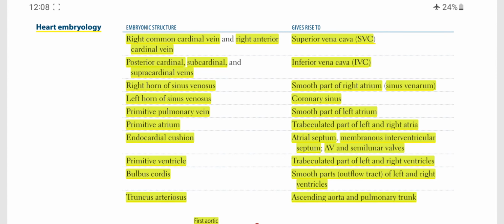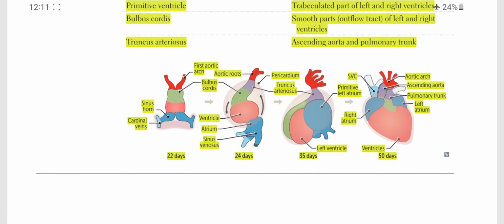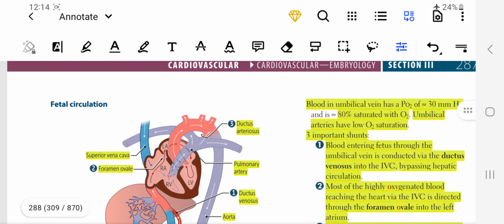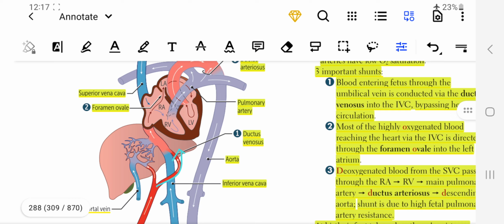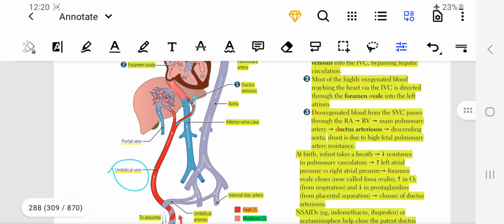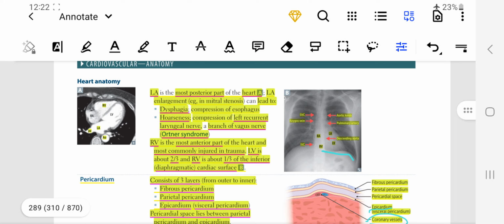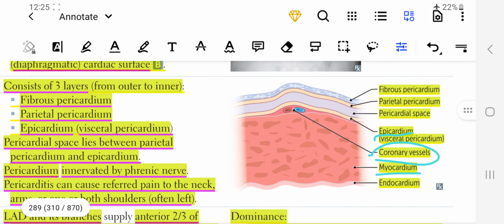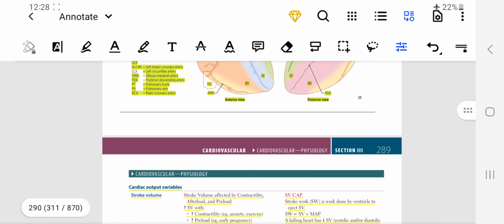Review First Aid with me . Cardiology Lec 02 . Embryology Remaing Portion & Cardiovascular anatomy .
Topics to be covered in this lecture are heart embryology , fetal circulation , postnatal derivative structures , heart anatomy , peeicardium & coronary blood supply . This series of lectures we will go through FA in a quick way because it is just a quick review . Please remember that these are not explanatory lectures , first make your concepts either from Uworld or any video lecture sources especially b&b or pathoma cardiology​ firstaid​ medical​ medicaleducation​ examprep​ medicine​ usmle​ usmlestep1​ uw​ firstaid​ pathoma​